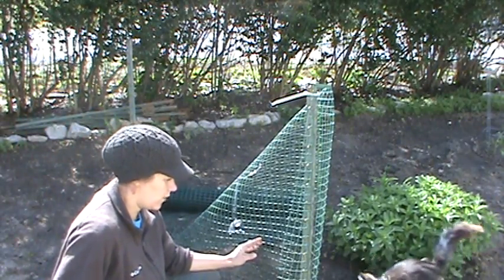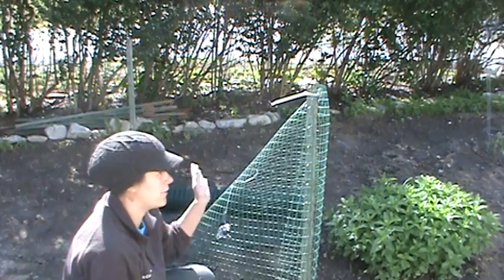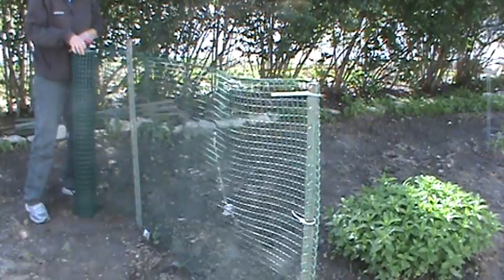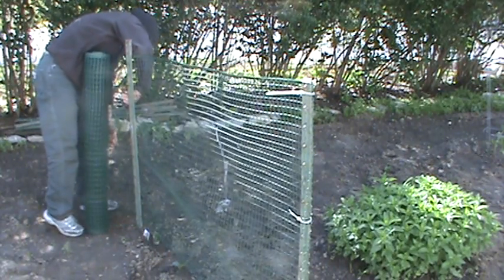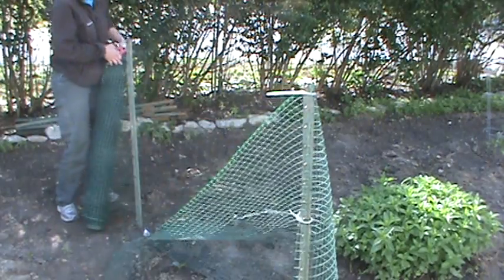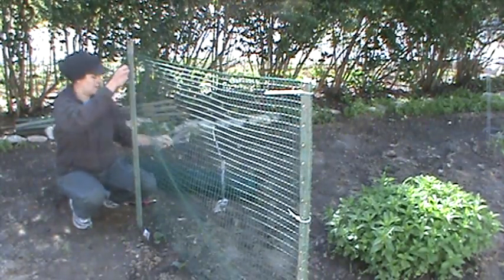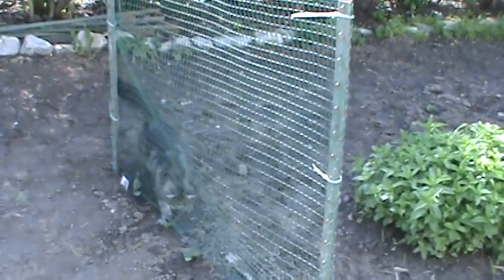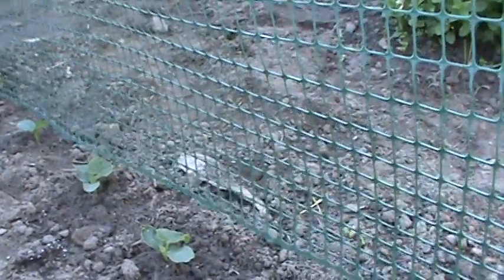how to make fencing for your garden